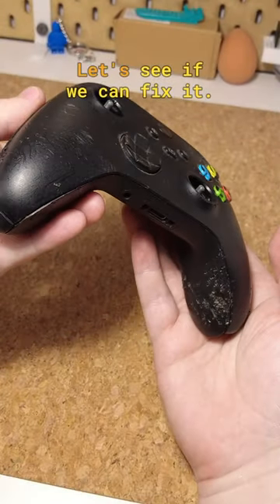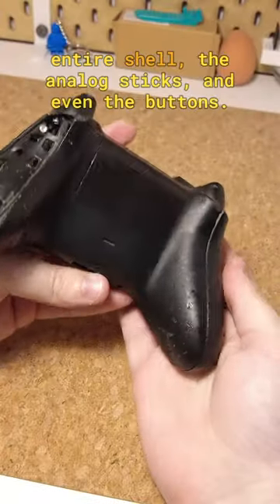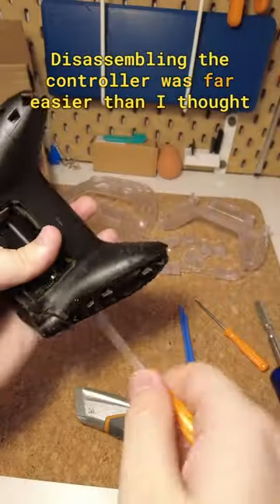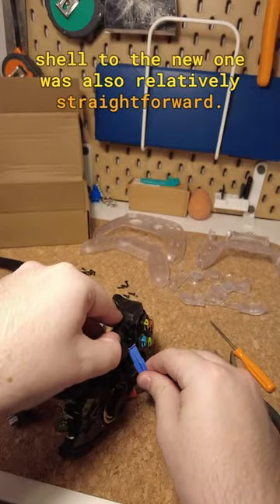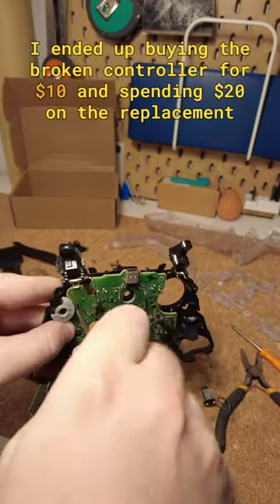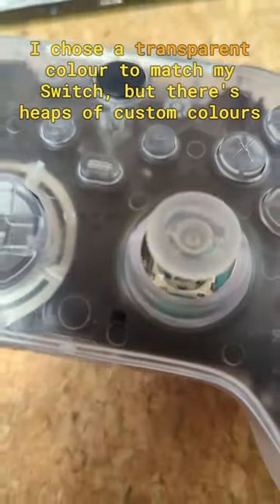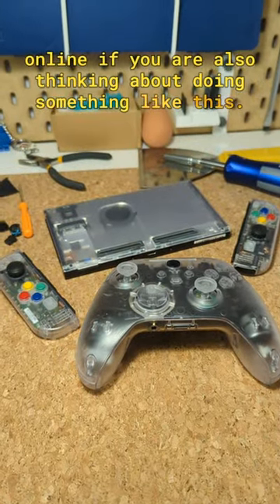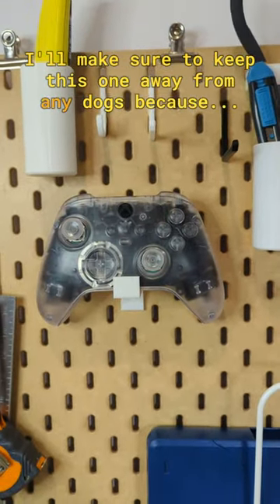A Dog Ate This Xbox Controller - Let's Fix It!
Fixing and customising a broken Xbox controller that a dog ate.